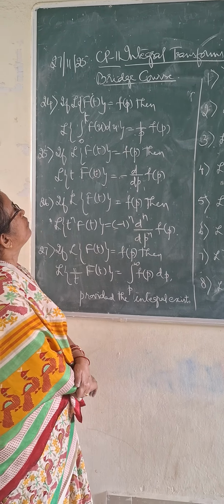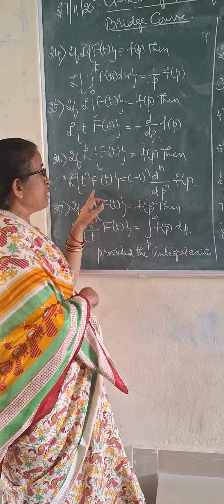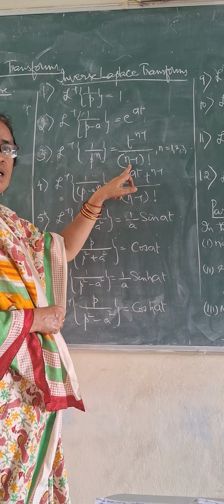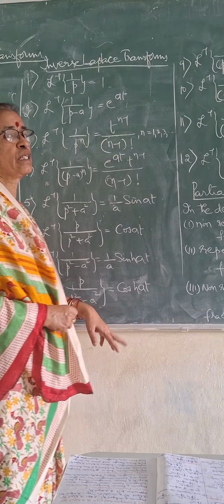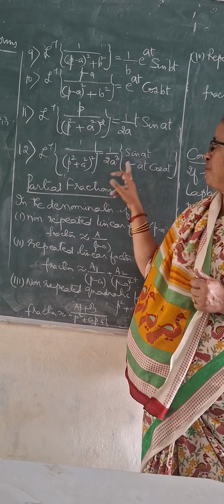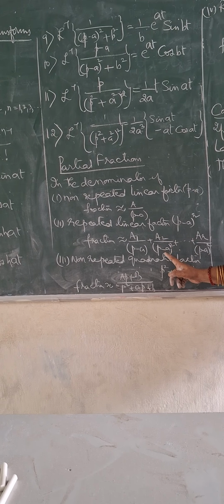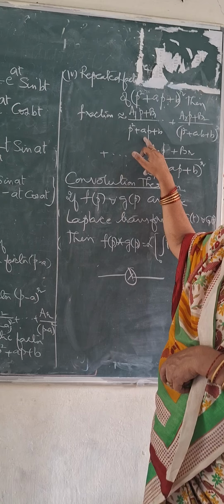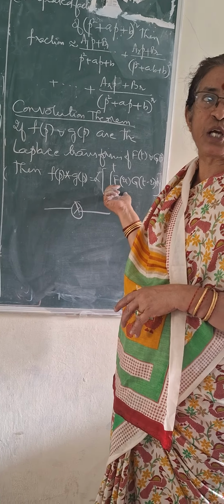27 November 2025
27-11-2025- CP-11-Integral Transforms-Bridge Course - Part-2